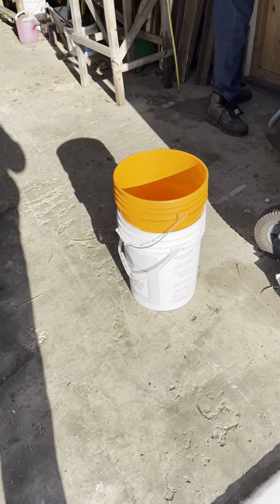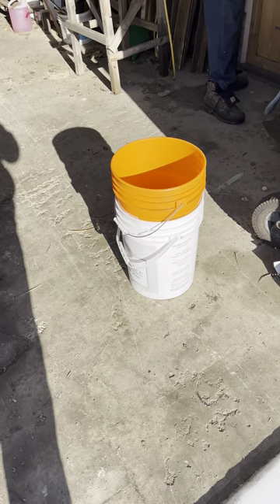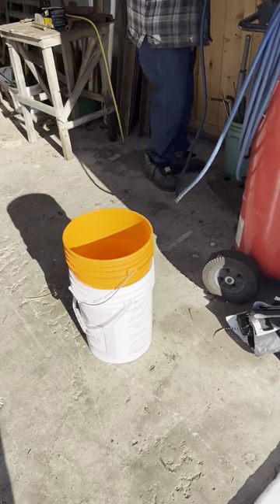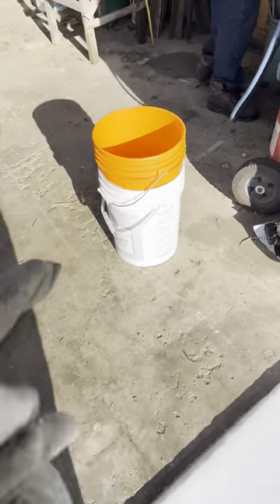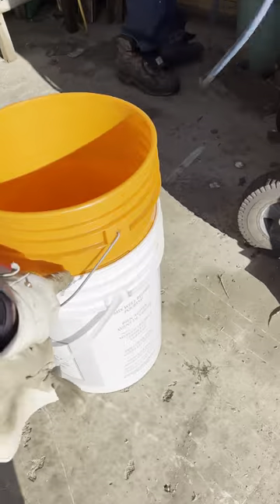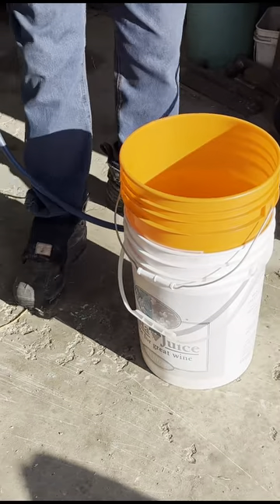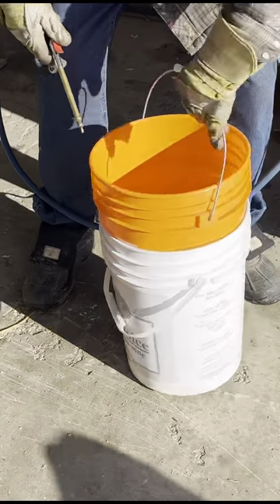Air to Separate Buckets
How to separate buckets easily
0:00 Intro
0:10 Plans
10:00 Closing Remarks
11:00 Outro

9 inch Chainsaw Tooth Brush Blade

Books
Learn to Timber Frame

Tools
Swanson Tool SO107 12-Inch Speed Square